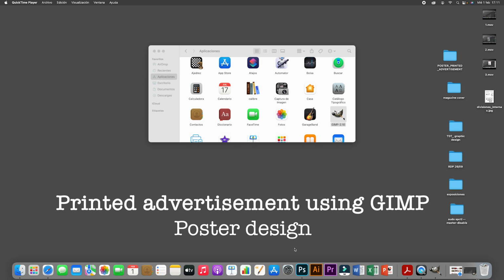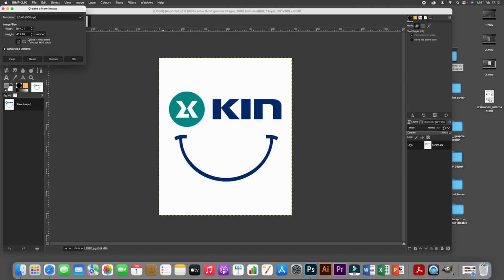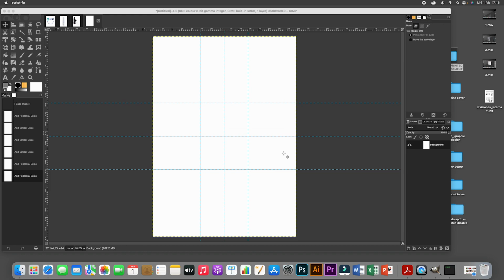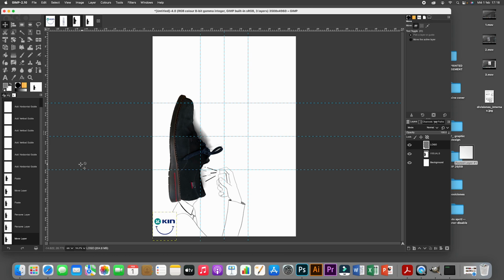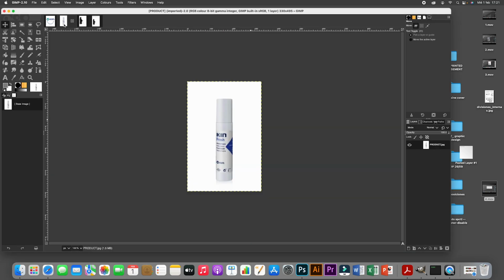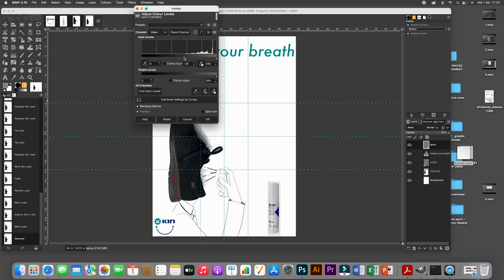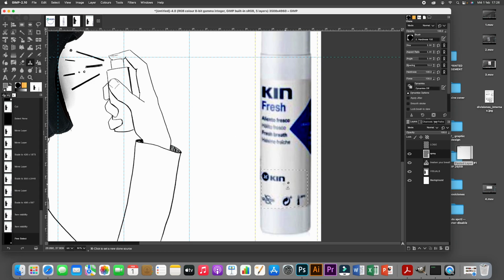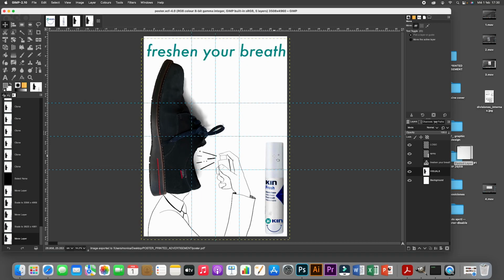Printed Advertisement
Printed advertisement or DIN A3 poster using GIMP